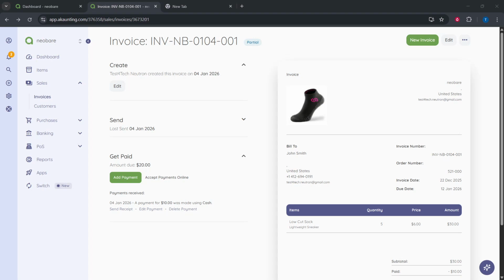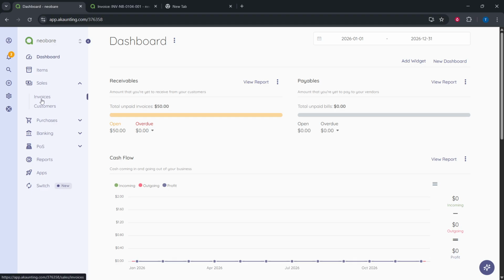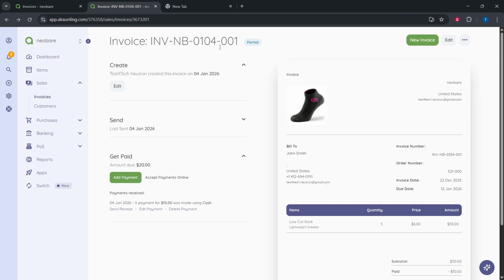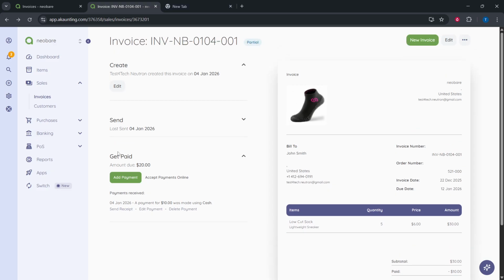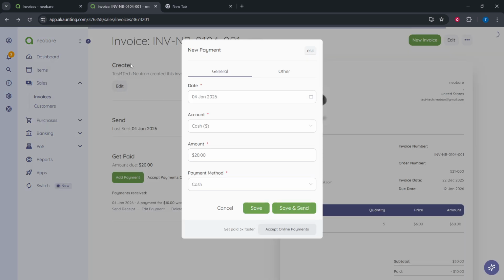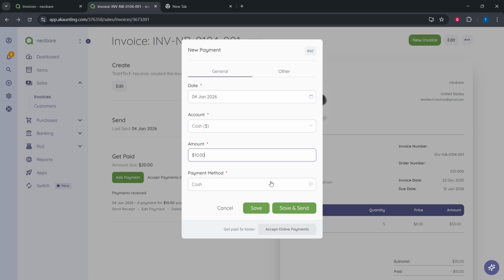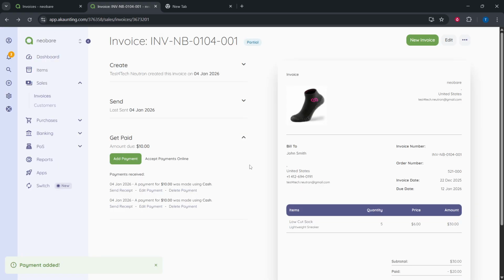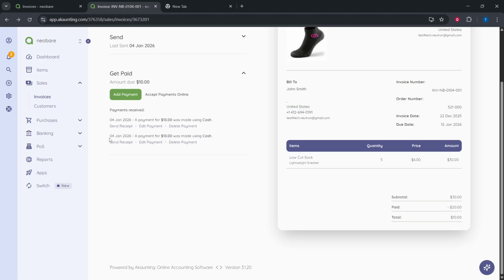How to Split Invoice Payment in Akaunting [2026 Full Guide]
How to Split Invoice Payment in Akaunting

In this video, we show you exactly how to split invoice payment in Akaunting to accurately record partial payments and manage complex transaction scenarios. We utilize the platform's financial tracking capabilities to ensure that every installment is correctly allocated toward the total balance of an outstanding invoice.

Mastering the ability to split payments improves project quality by providing a precise audit trail for long-term contracts or high-value sales. We focus on the importance of maintaining clear revenue records and utilizing the partial payment features to enhance cash flow visibility and organizational transparency within your accounting environment.

Technical Specs:
Software: Akaunting; Feature: Sales & Invoicing.